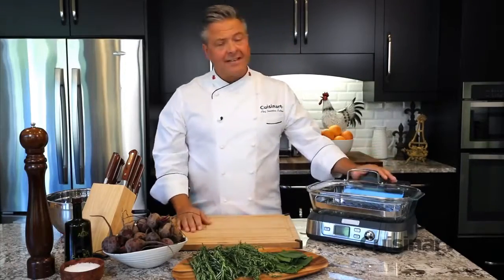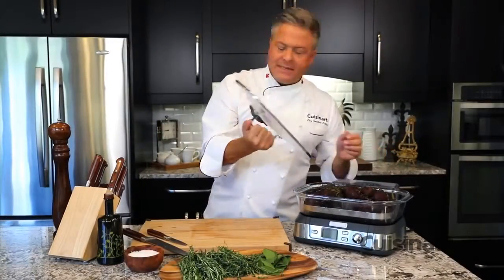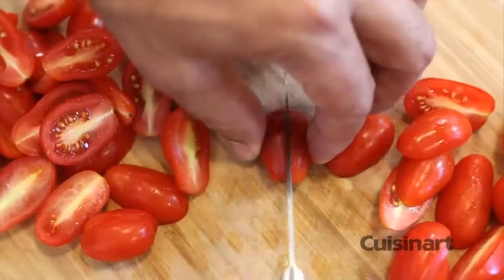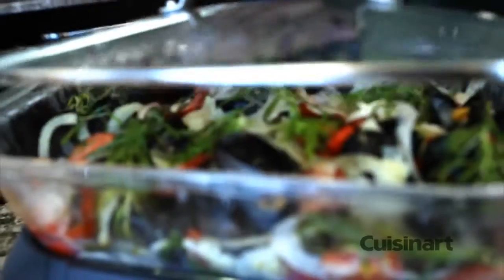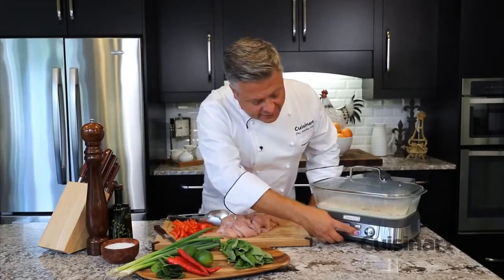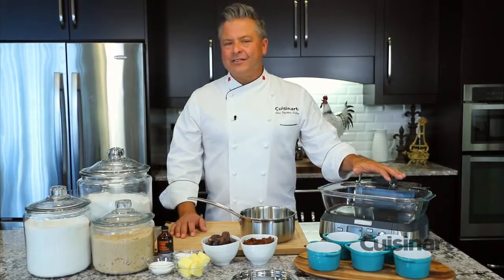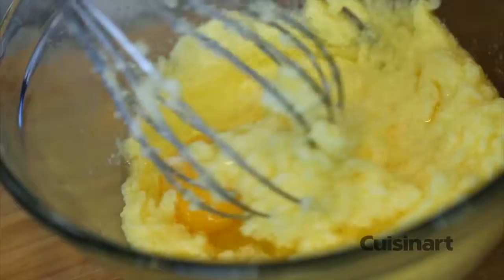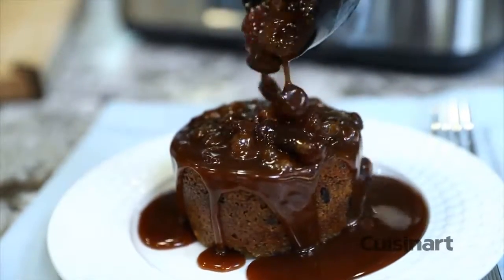STM-1000C Cook Fresh Digital Glass Steamer - Culinary10 TV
Consumers looking for a healthy way to cook will love Cuisinart’s new Cook Fresh™ Digital Glass Steamer. A powerful steam system delivers steam from the top down, surrounding food to cook quickly and evenly. The 5-liter glass cooking pot is large enough for family-size portions of vegetables, fish, chicken, rice and more. And the steamer’s 1-liter water tank conveniently lifts off to fill. Healthy cooking is today’s biggest trend, and this new glass steamer from Cuisinart makes it quick and easy. - Culinary10 TV